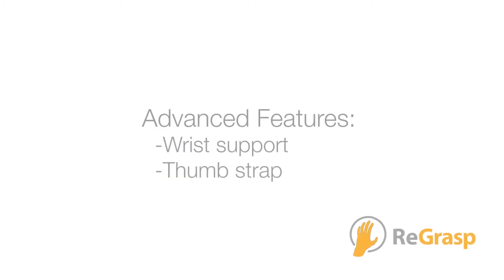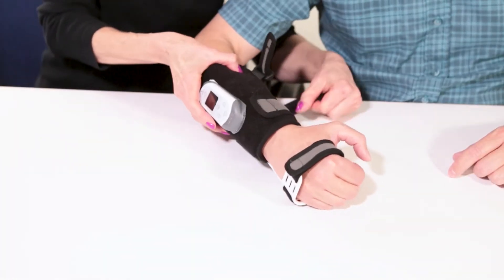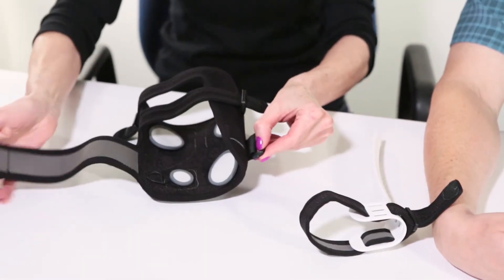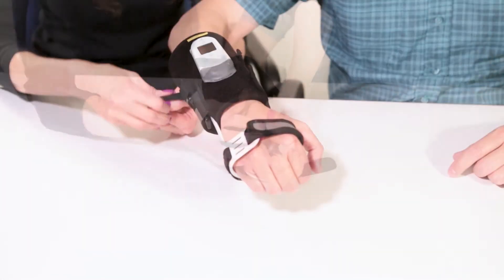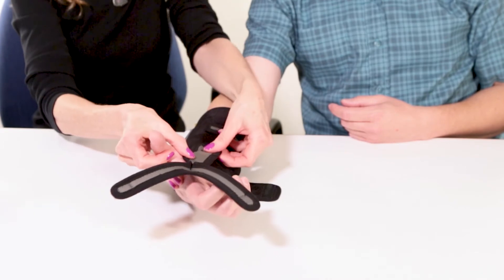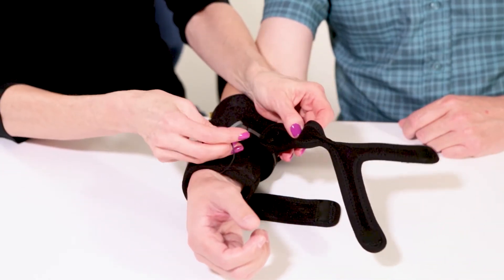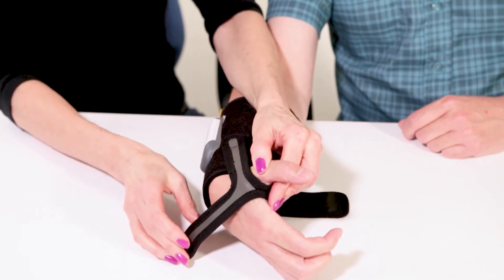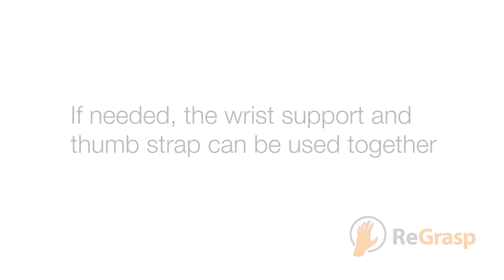How to Use ReGrasp's Wrist Support and Thumb Strap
Watch this video to learn how to use the wrist support and thumb strap on the ReGrasp Rehabilitation Glove.

The wrist support and thumb strap can be used together. For the purpose of demonstration, we only show one component at a time in the video.

The wrist support is useful for when significant flexor specificity is observed or if the ReGrasp causes too much wrist flexion, when activating hand grasp.

To use the wrist support, loosen the strap on the wrist support. Slide the base of the wrist support into the slot on the garment.  Slip the garment on as before and tighten the straps including the wrist support strap if flexion of the end joint of the thumb is desired. The thumb strap that is included allows placement of the small thumb electrode directly on the fleshy ball of the thumb. This is where the thumb flexing tools are located.

To use the thumb strap, remove the thumb electrode and the movable Velcro tab. It's attached from the forearm part of the garment. Now attach the Velcro tab of the thumb electrode to the thick part of the thumb strap, place the electrode at the base of the thumb and attach the thumb strap to the garment.  The strap needs to be snug to ensure good contact between the electrode and the skin. If needed the wrist support, and thumb strap can be used together.